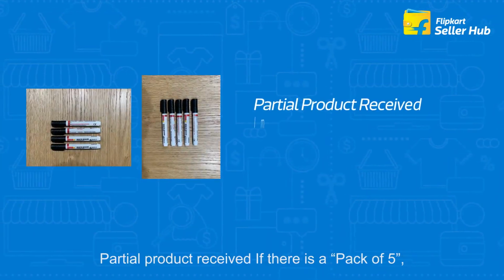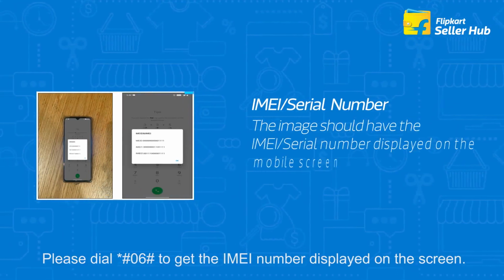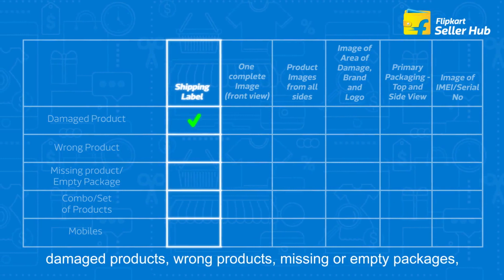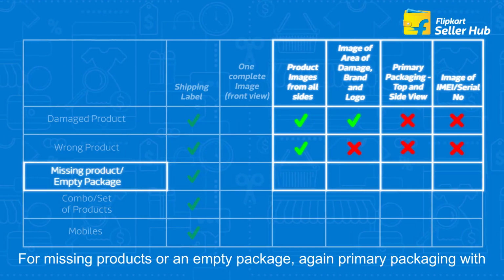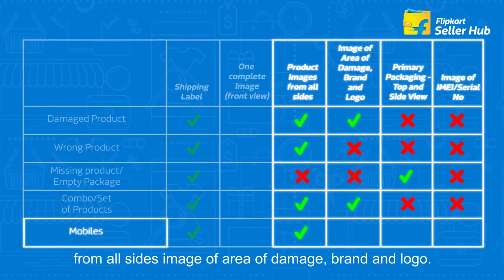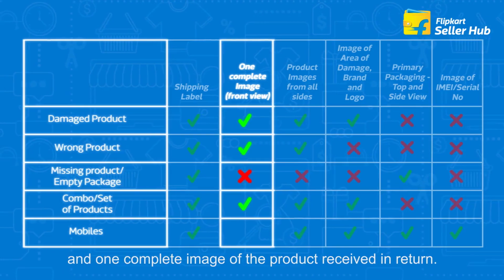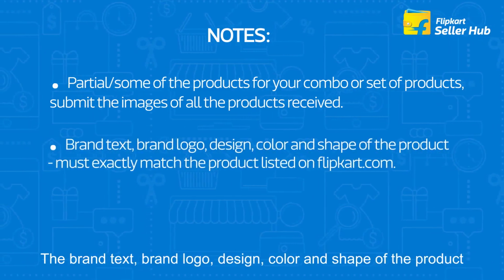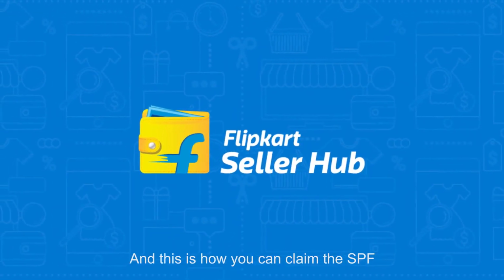Learn About The Image Uploading Guidelines For SPF Claims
Watch this video to learn everything about the image uploading guidelines for claiming SPF on Flipkart Seller Hub!

Become one today!